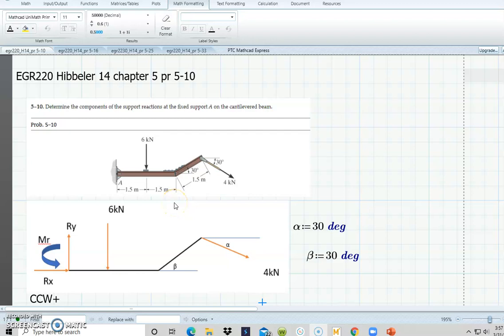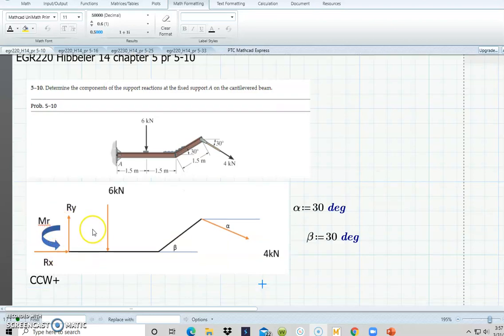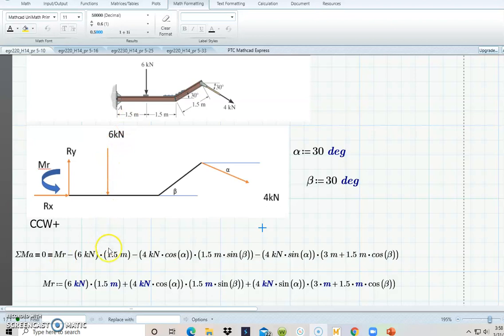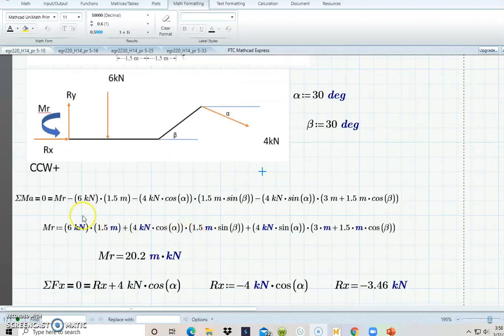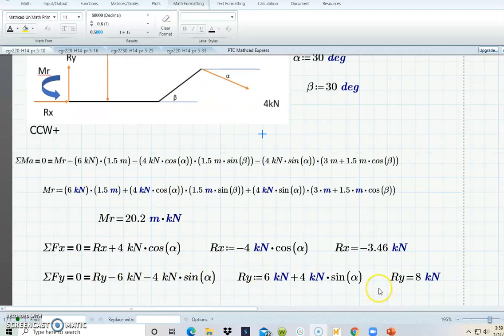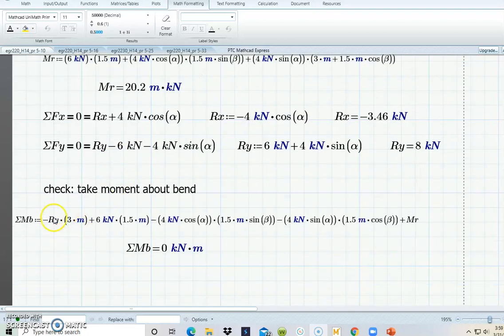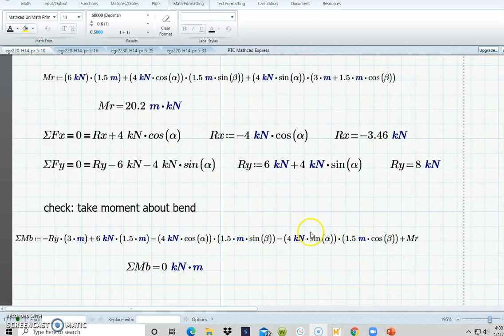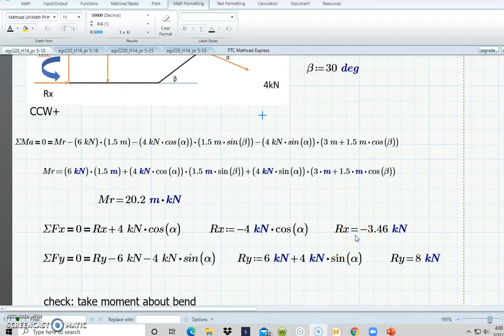egr220 H14 pr 5 10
egr220 H14 problem 5-10